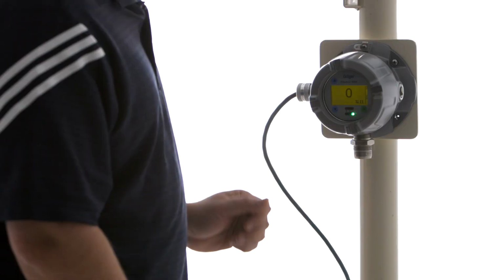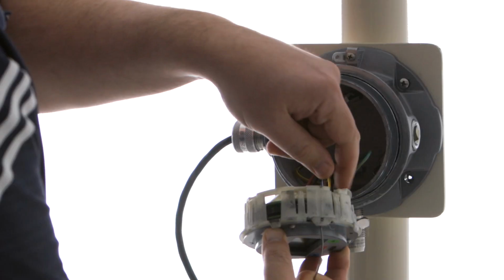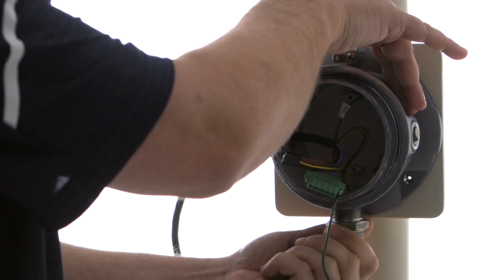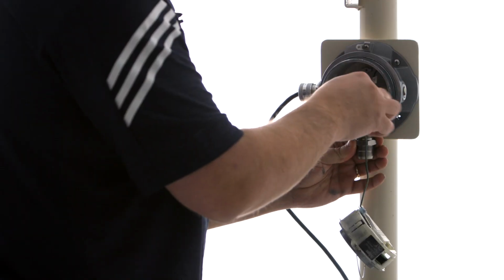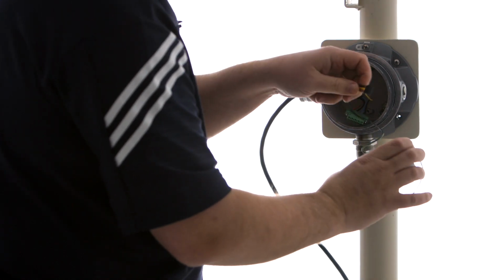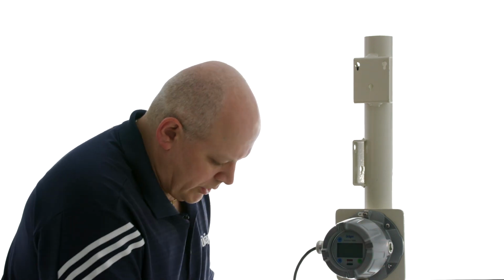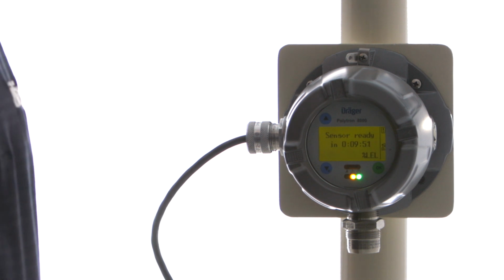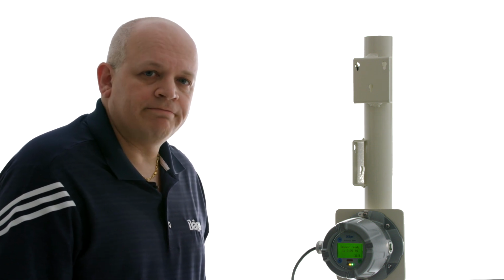Replacing the sensor on a Polytron 8200